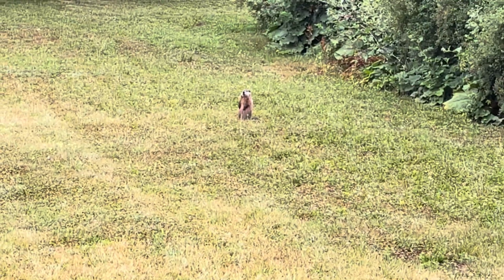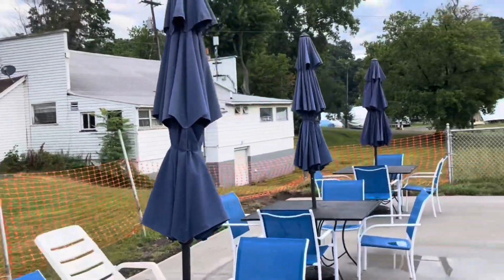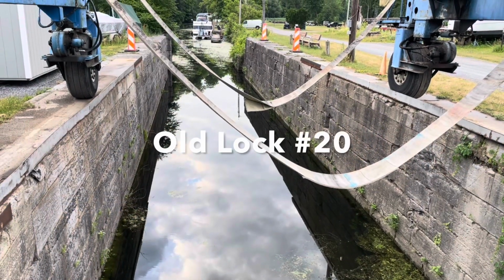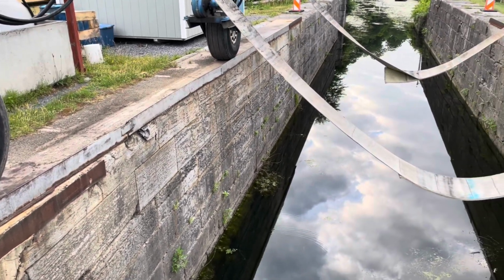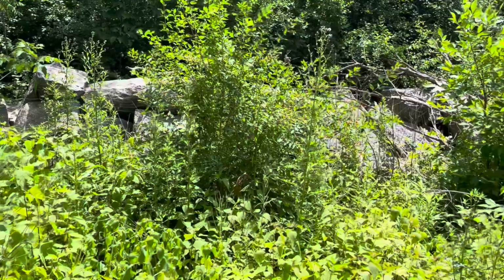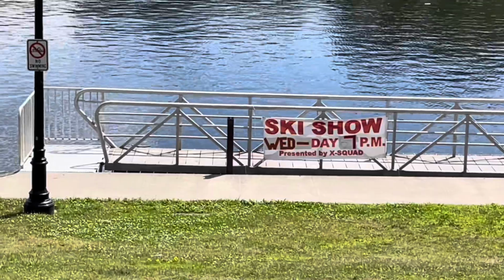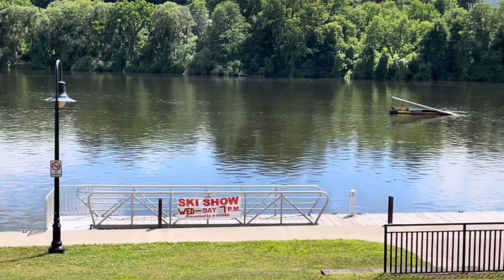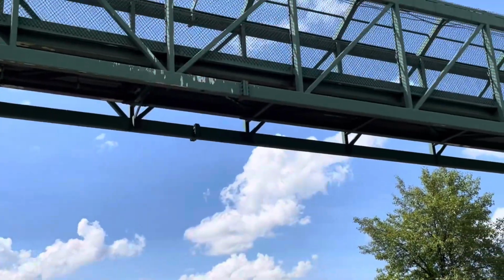Schenectady Yacht Club to Riverlink Marina Amsterdam, NY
After a full week at Schenectady Yacht Club, it was time to move Westward.  Riverlink Marina in Amsterdam, NY was where we landed. While there for two nights, we enjoyed a fantastic Ski Show put on by X-Squad, a local non profit organization that teaches kids 6 through 18 how to waterski and perform for a crowd.  What a fantastic show!  I’ll show video of the show in the next episode.  Next stop will be St. John’s I’ll Municipal Marina.